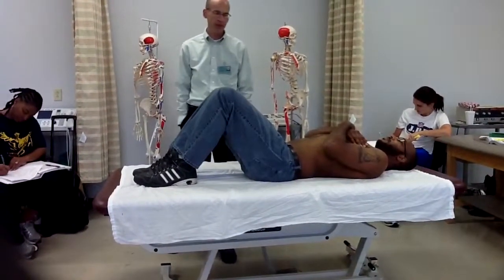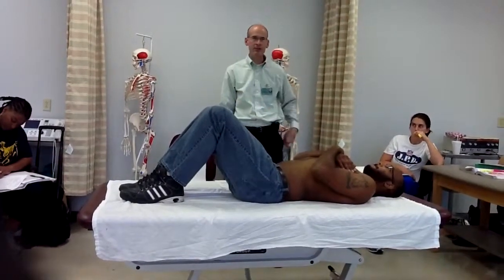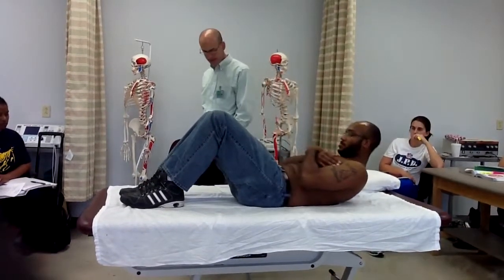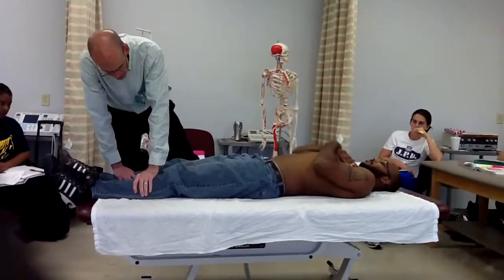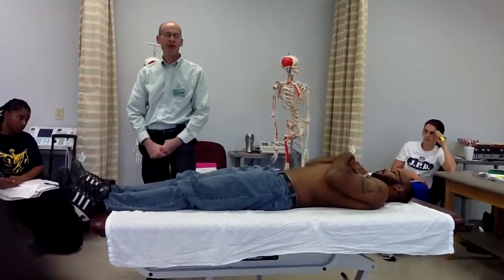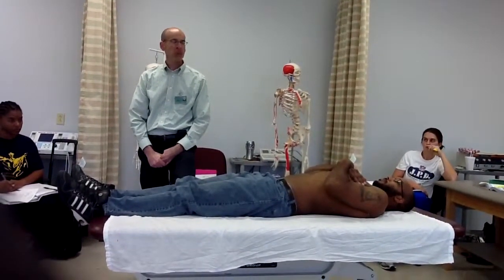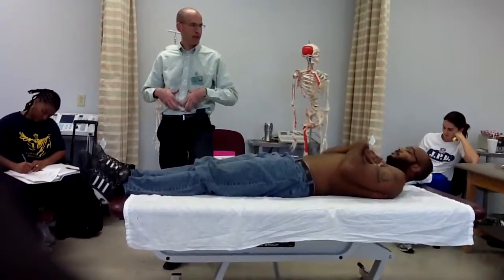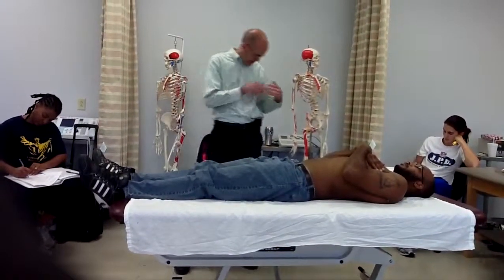Pta125 trunk movement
Trunk